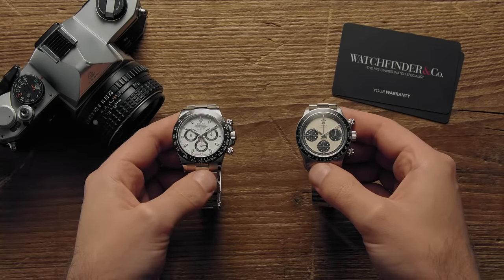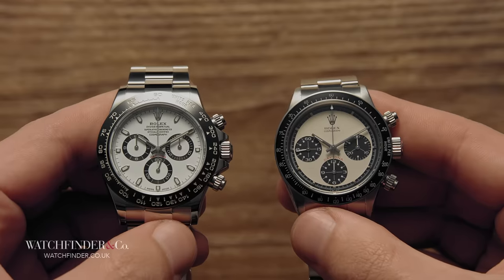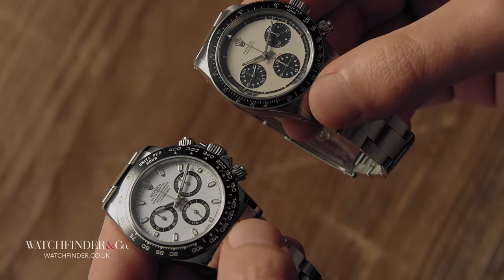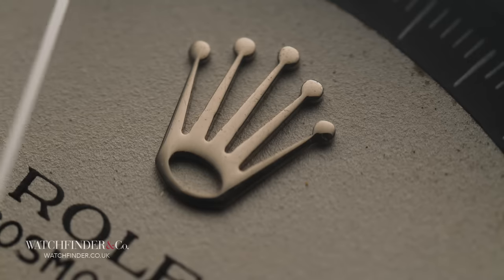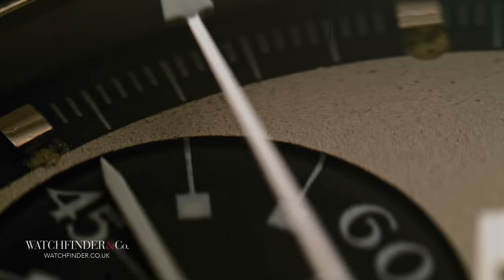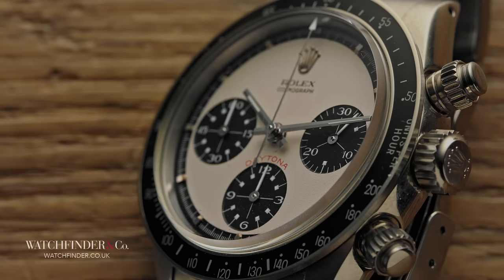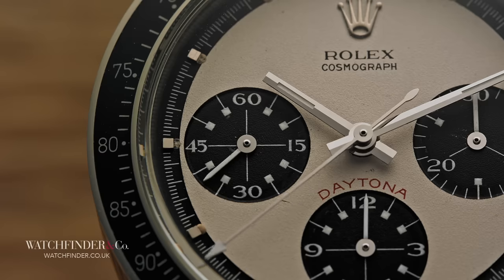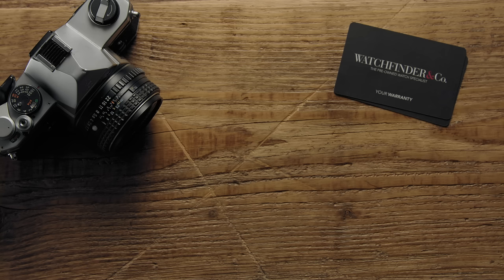£9,000 Rolex Daytona vs £250,000 Paul Newman | Watchfinder & Co.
If you want a chronograph from Rolex’s stable, you can part ways with about £10,000 and get yourself the latest and greatest ceramic 116500LN—or you could pay a quarter of a million for one of these instead: the ‘Paul Newman’ 6263. How can it be worth 25 times more?

Featured Watches:
Rolex Daytona Cosmograph 116500LN
Rolex Daytona Cosmograph 6263 ‘Paul Newman’